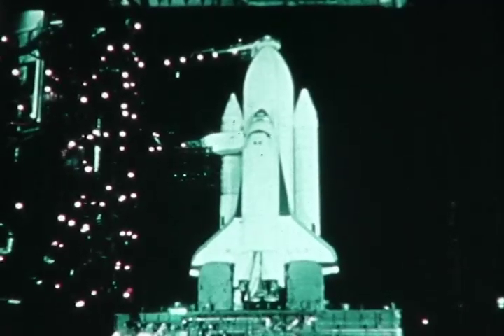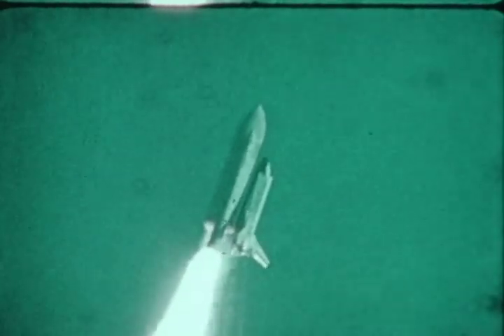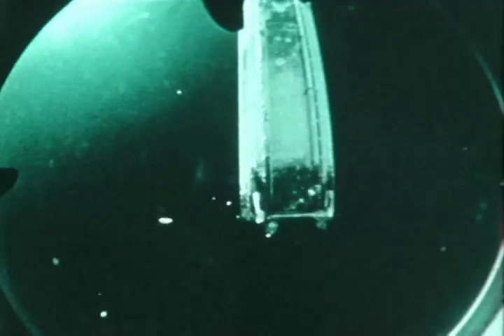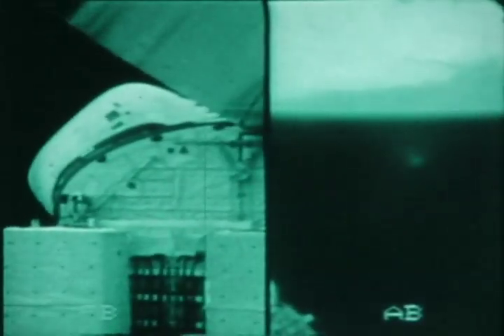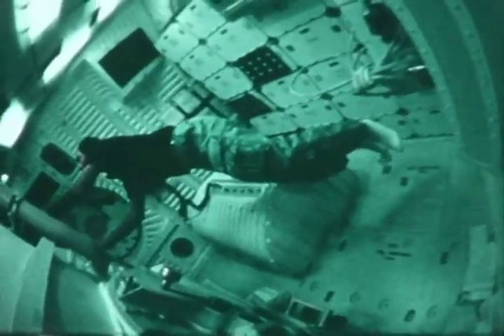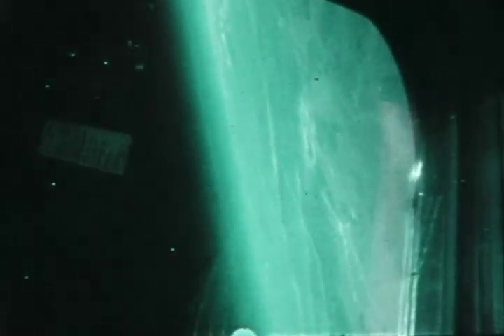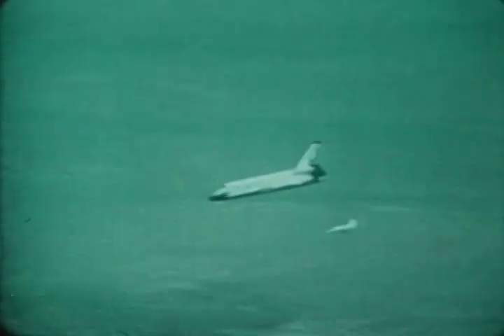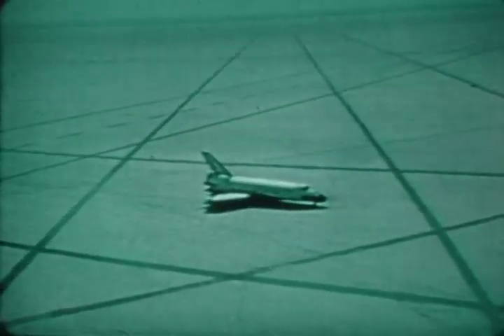F-0001 STS-1 First Orbital Space Shuttle Flight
NASA documentary  color/sound/17:03 min
April 1981